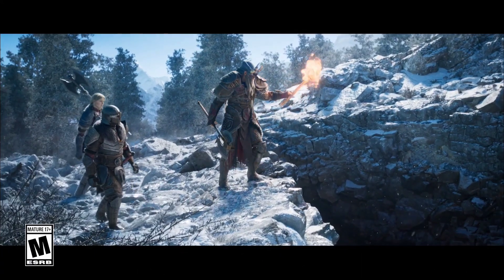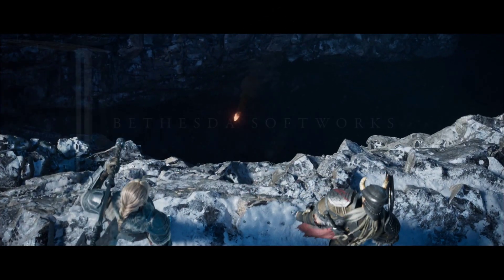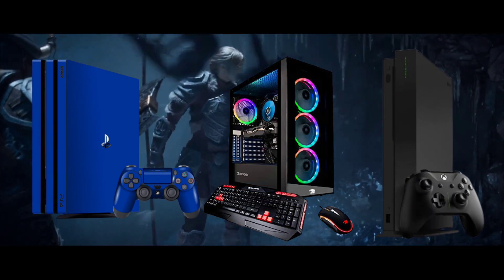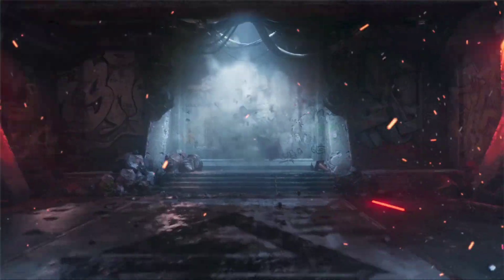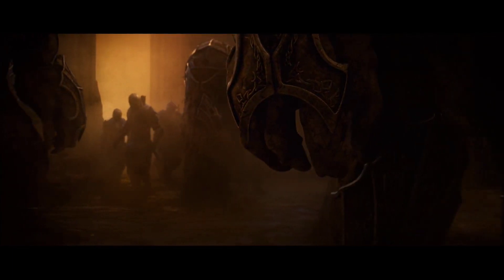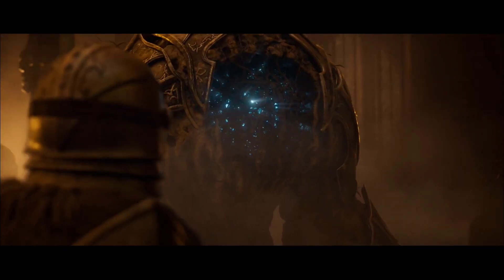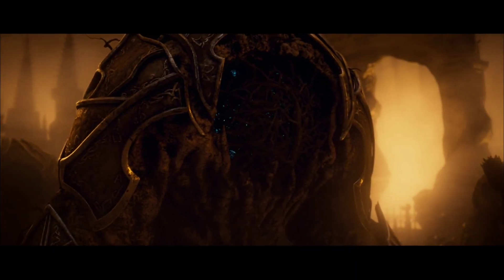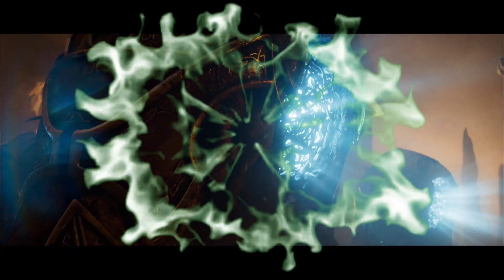THIS IS WHY XBOX IS WINNING • Xbox Smart Delivery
In this video I go over WHY XBOX IS WINNING with HOW XBOX SMART DELIVERY WORKS where You Buy a game once and play it on both Xbox One and Xbox Series X.
I swear this may just be one of my favourite features of the Xbox Series X.
Xbox Smart Delivery is purely a game changer.
Imagine having the same game run on both platforms with just differences in graphics quality.

I think Am SOLD!!!

@RoboCop Phoenix (Instagram)

@RobocopPhoenix (TikTok)